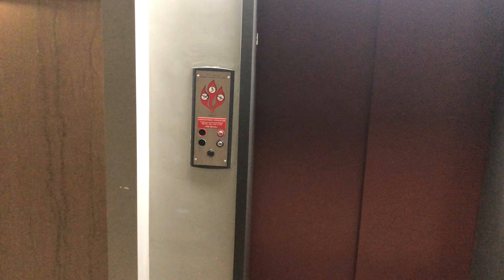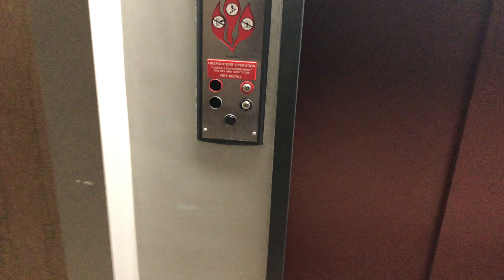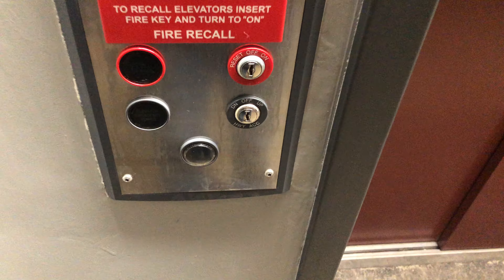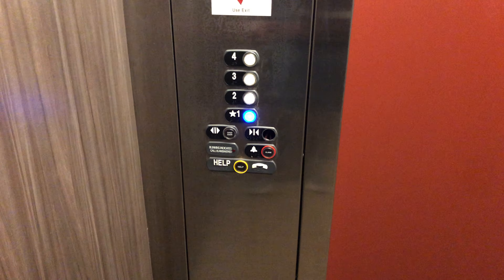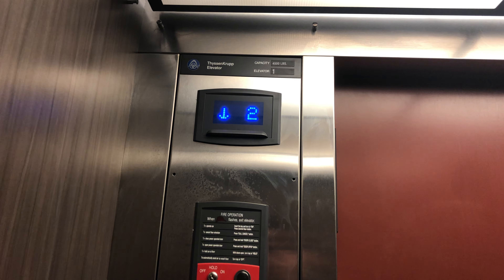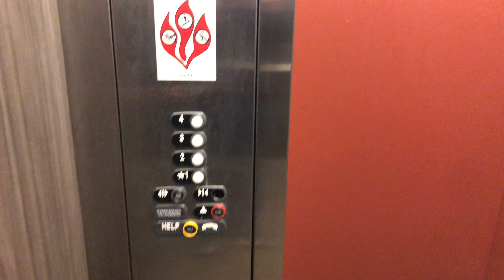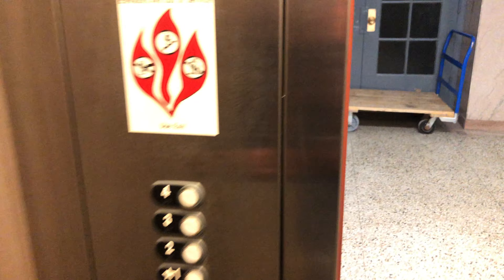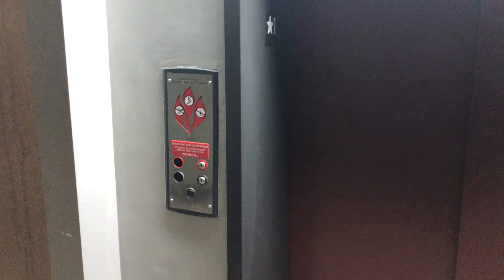ThyssenKrupp endura Elevator - Lofts of Mt. Washington - ..., Pittsburgh, PA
Recorded 01/09/2021
Just your basic Signa4 endura non-MRL with the floor buttons replaced with 2nd gen. Traditional/CA Signa4.
Installed 2014 .